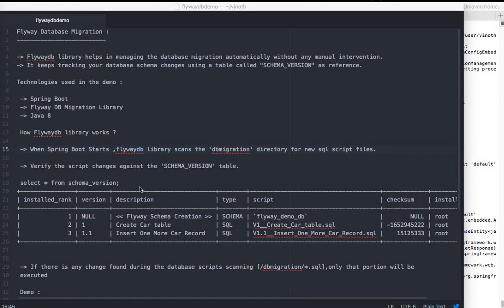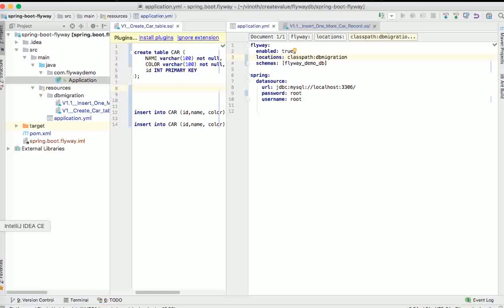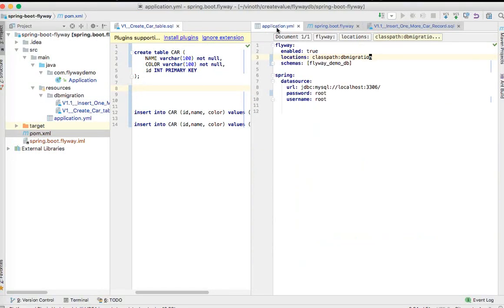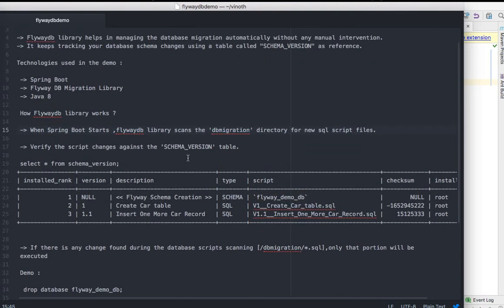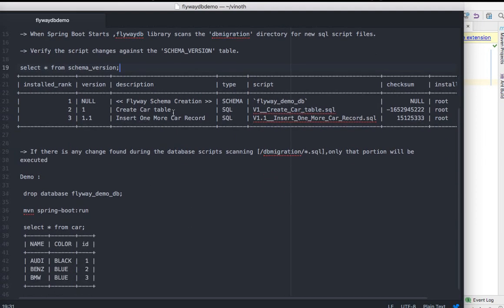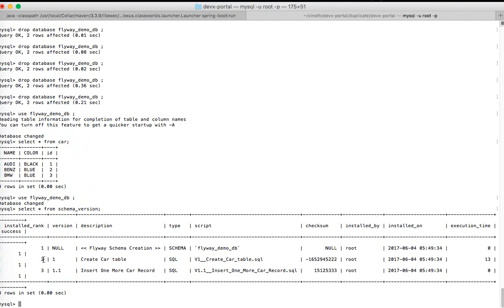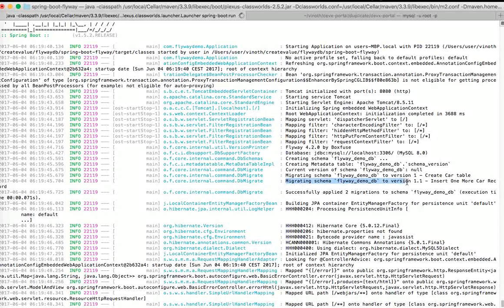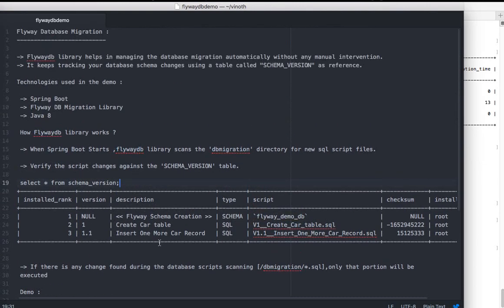SPRING BOOT FLYWAYDB MIGRATION DEMO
to get notifications. SPRING BOOT FLYWAYDB MIGRATION DEMO

SPRING BOOT FLYWAYDB MIGRATION DEMO TAMIL

 Flywaydb library helps in managing the database migration automatically without any manual intervention.
 It keeps tracking your database schema changes using a table called "SCHEMA_VERSION" as reference.
How Flywaydb library works
When Spring Boot Starts ,flywaydb library scans the 'dbmigration' directory for new sql script files.
Verify the script changes against the 'SCHEMA_VERSION' table.
If there is any change found during the database scripts scanning only the changed sql script portion will be
 executed